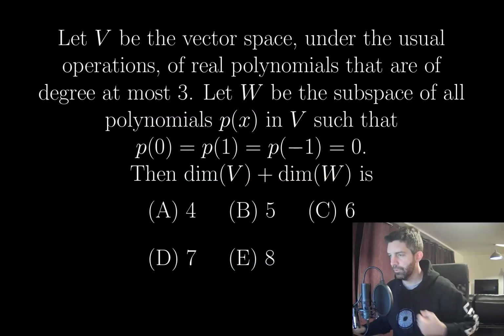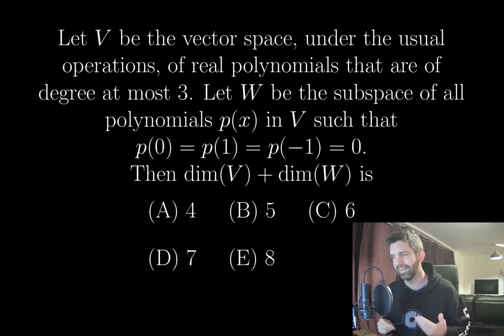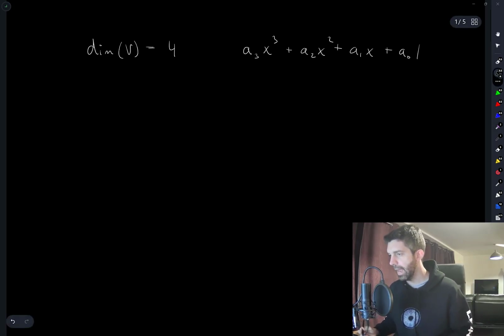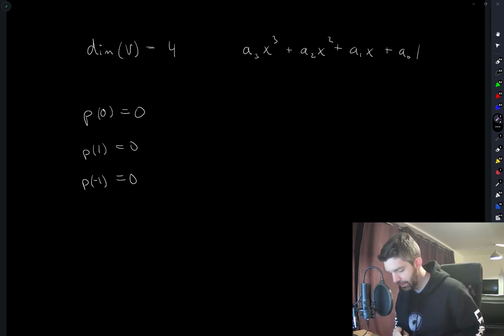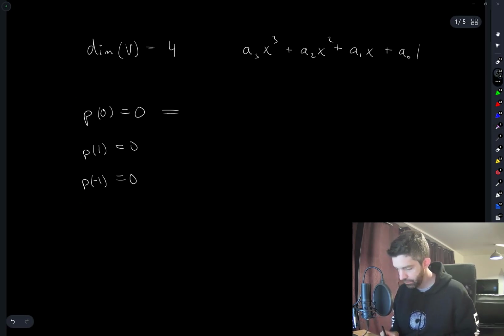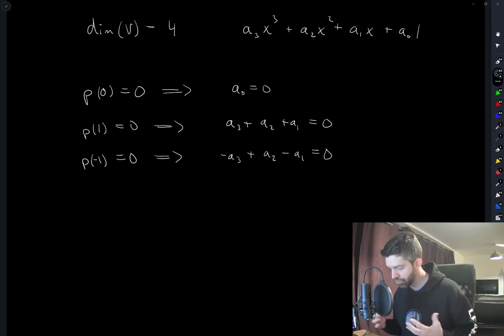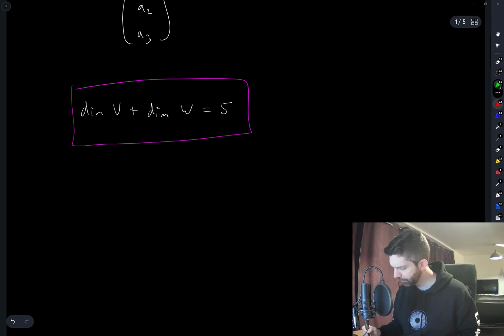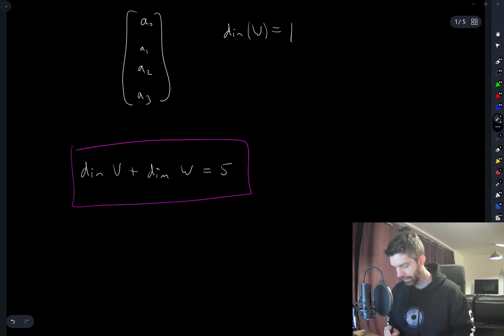GRE Mathematics Subject Test - Dimension of polynomial subspace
0:00 Problem statement
0:30 First thoughts
0:50 Solution